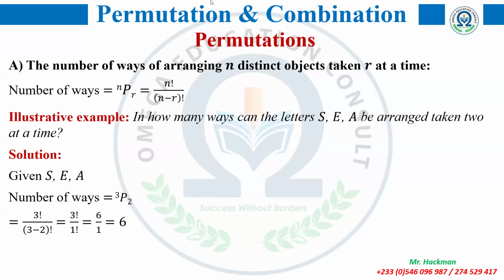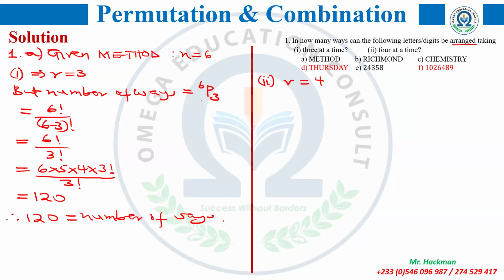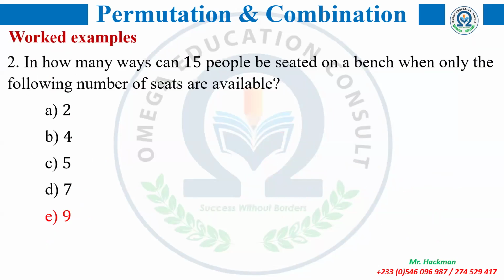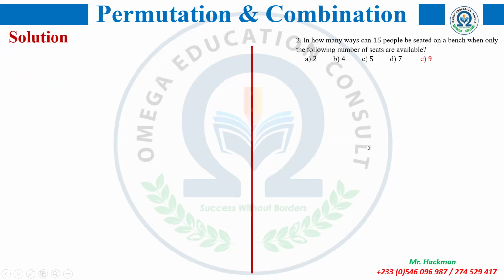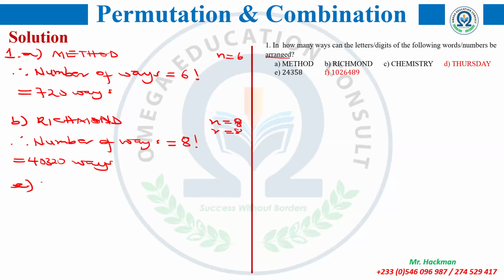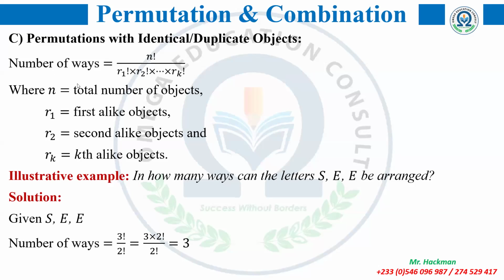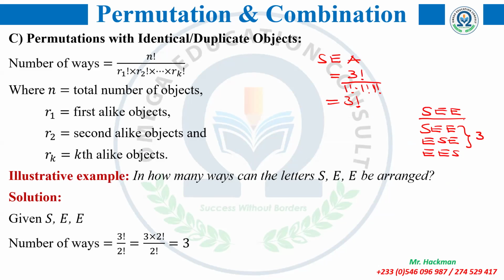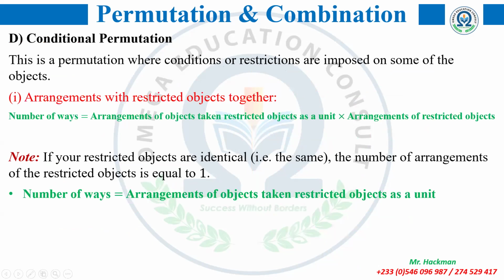PERMUTATIONS AND COMBINATIONS: Lesson 3